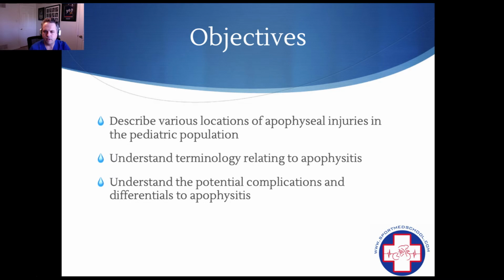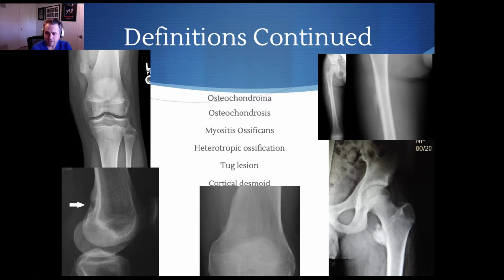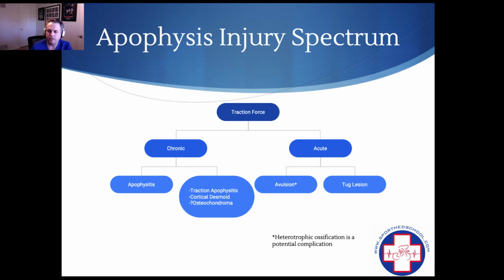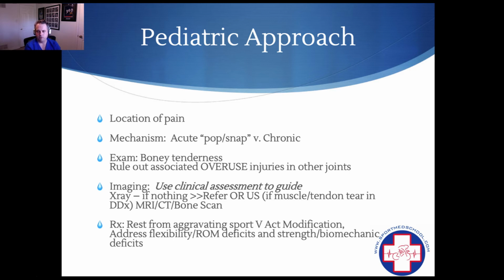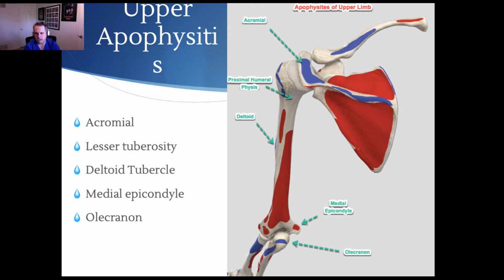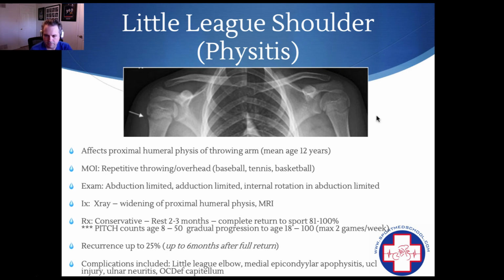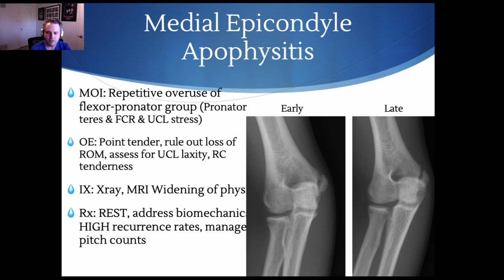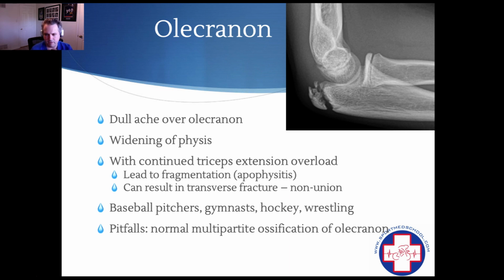Apophyseal Injuries in Sport Part 1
Definitions, Upper apophyseal injuries and complications.